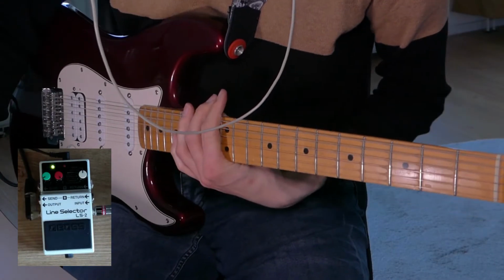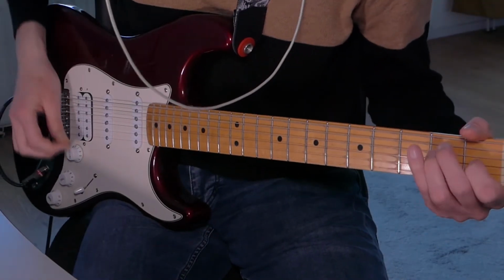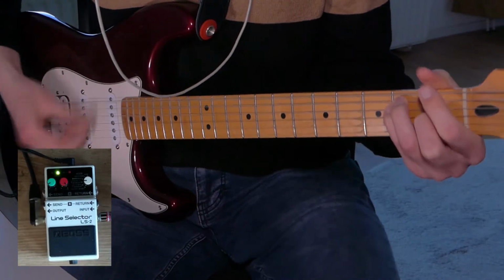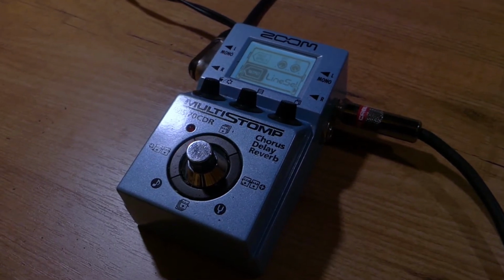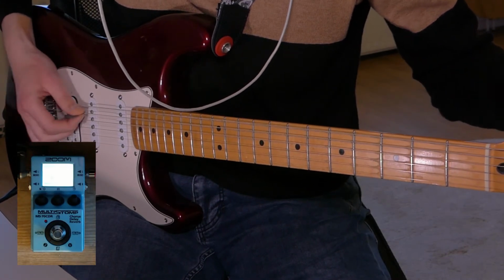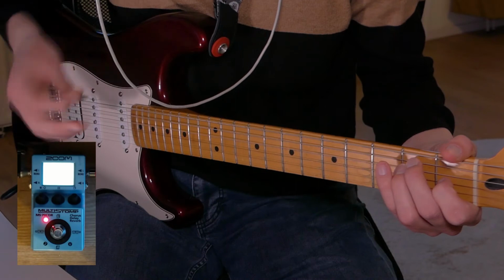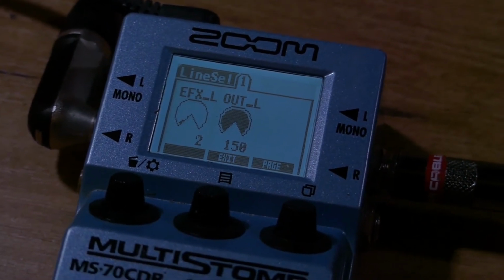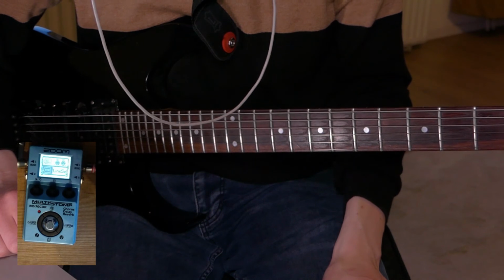One pedal solution for single channel amps (no it's not distortion)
As much as I like my Blackstar HT1R as a practice amp but I dislike the fact that it has no footswitchable channels and besides that: it shares the volume and gain knob between the two channels. I've come up with this solution to switch between a clean and dirty sound using a Boss LS-2 or the Zoom Multistomp 70CDR with its Line Selector effect. So instead of adding dirt via an overdrive or distortion I use these pedals as a booster or attenuator.

0:00 Intro
1:42 Switching between clean and dirty with the Boss LS-2
3:32 LS-2 third option: crunch
4:50 Switching with the Zoom MS-70CDR
6:57 Adding effects to the Zoom: Noise reduction
7:34 Tubescreamer-style EQ
8:34 EQ for better clean tones
9:52 Detune the cleans
10:45 Using the Zoom with the Ibanez RG470
12:31 Zoom's Pitch Shifter
13:15 Outro